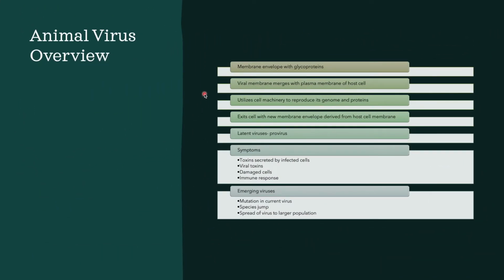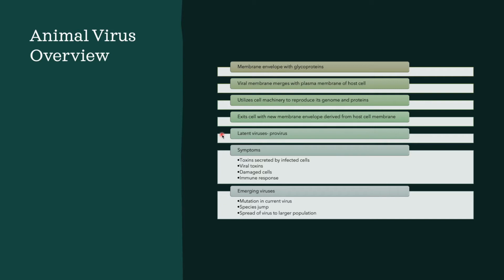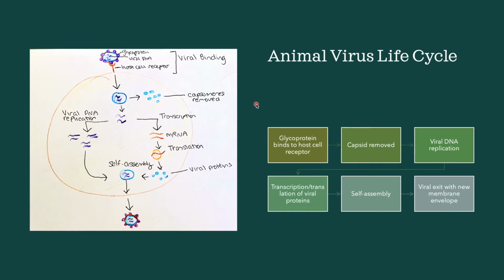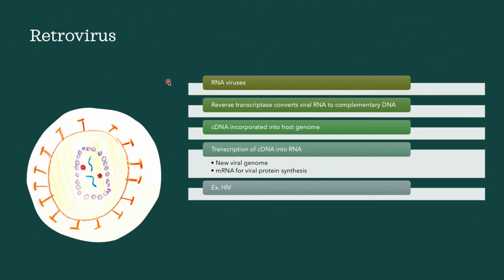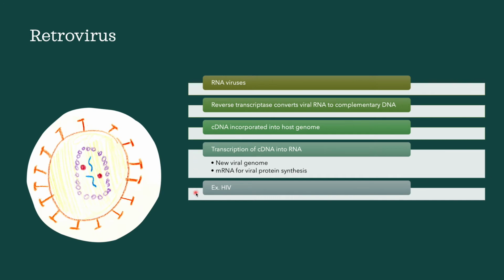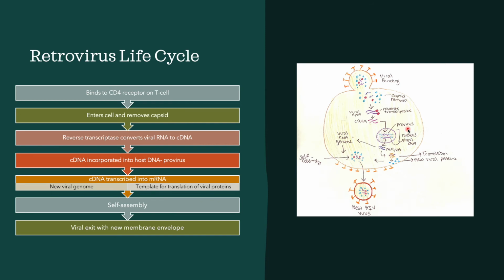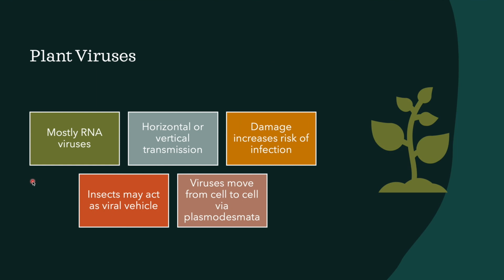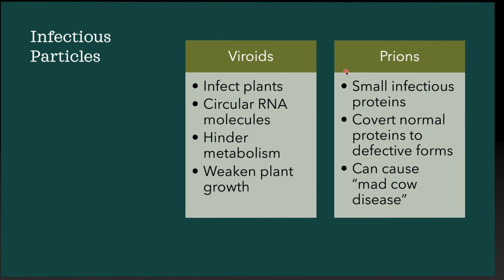Unit 12 - Animal and Plant Viruses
In this video, we explore animal and plant viruses. We start with the general animal virus life cycle and then discuss retroviruses, which are RNA viruses. We then dive into the retrovirus life cycle, specifically with HIV. Afterwards, we review plant viruses and other infectious particles like viroids and prions.